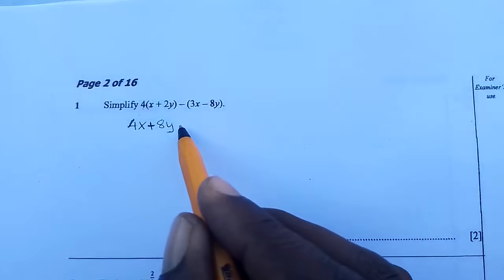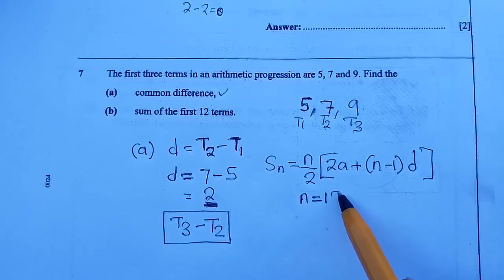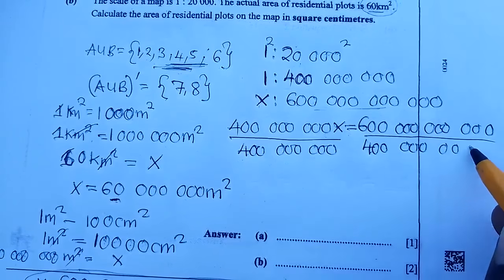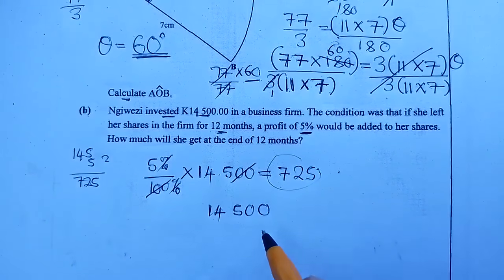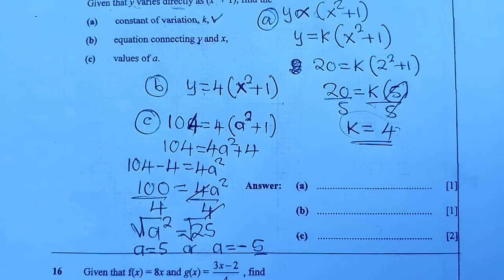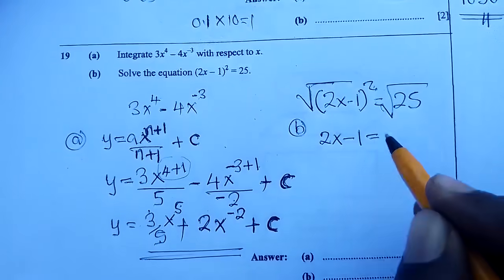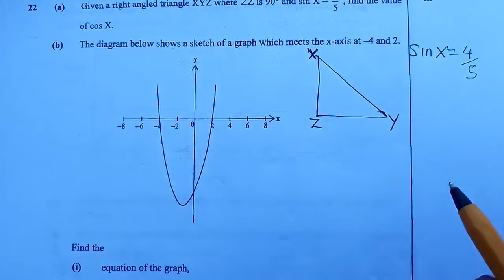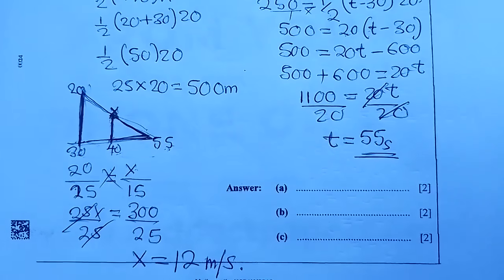GCE MATH P1 2018 - Well Explained